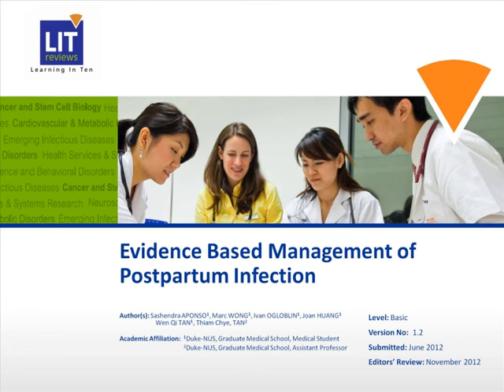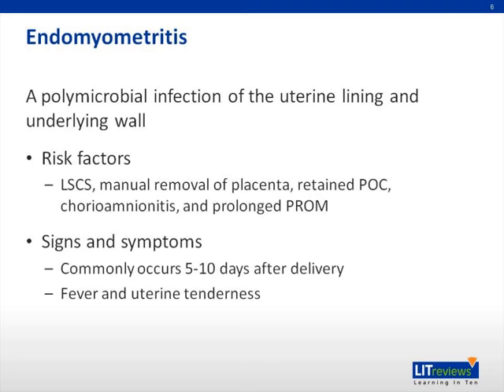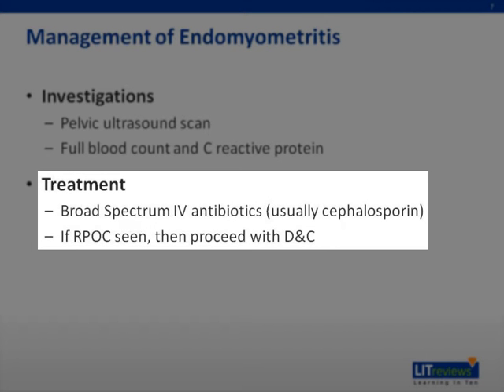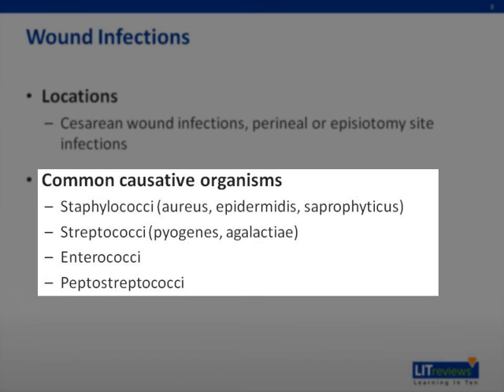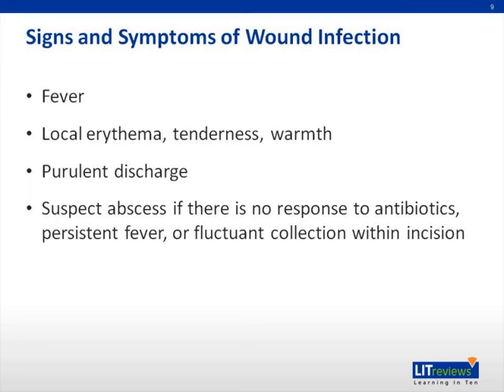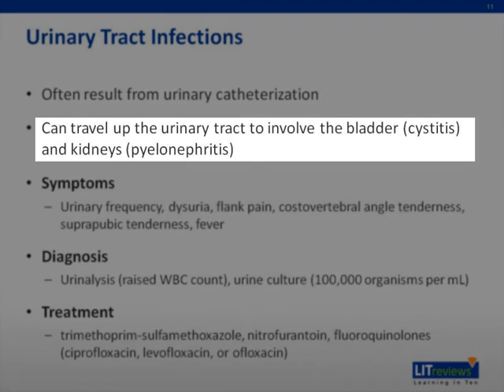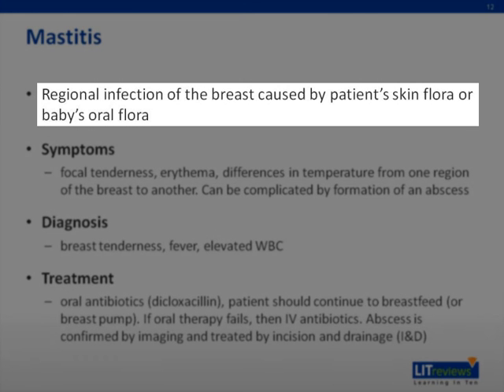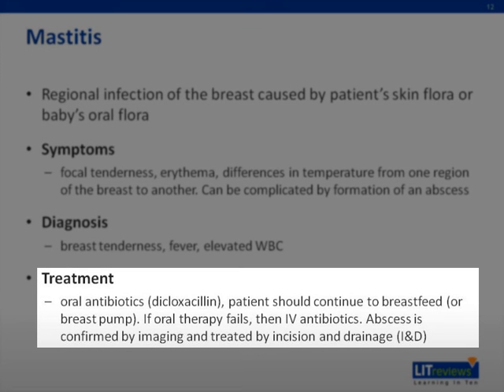Evidence Based Management of Postpartum Infection